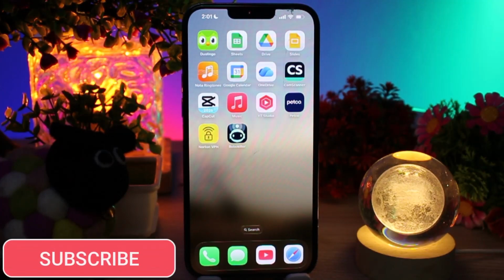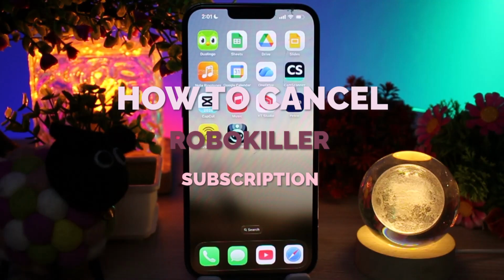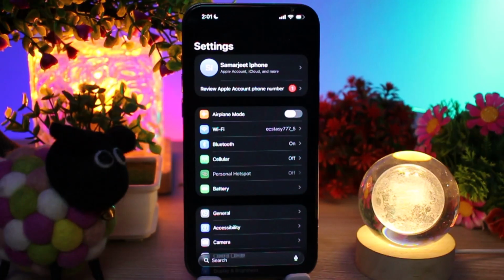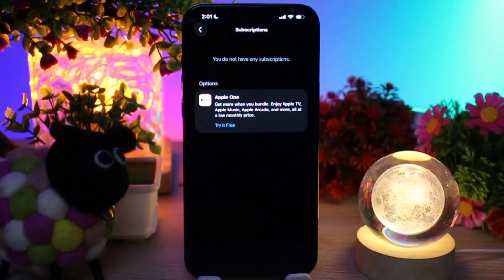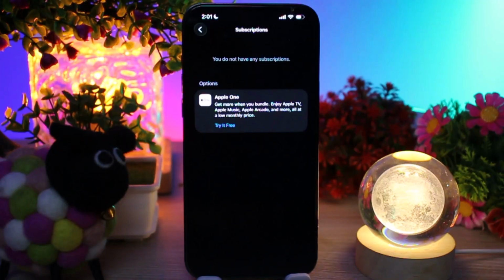How to End Your RoboKiller Subscription Quickly // ROBOKILLER SPAM CALL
Want to know how to    How to Cancel RoboKiller Subscription (Step-by-Step Guide)     but don’t know how? 🤔
This quick video will show you how to   RoboKiller Subscription Cancellation: How to Cancel Easily      step by step.

In this video, you’ll learn:

How to How to Cancel Your RoboKiller Subscription on iPhone or Android

How to Cancel RoboKiller: Easy Steps to Stop Auto-Renewal

How to How to End Your RoboKiller Subscription Without Issues

By following these few simple steps, you can successfully      RoboKiller Cancel Guide: Unsubscribe & Avoid Future Charges      without any confusion.

Timestamps:
00:03 –  [TOPIC]
00:08 – SETTINGS
00:16 –CANCEL SUBSCRIPTION
00:41 – ENDING